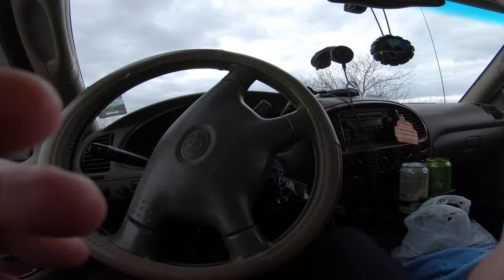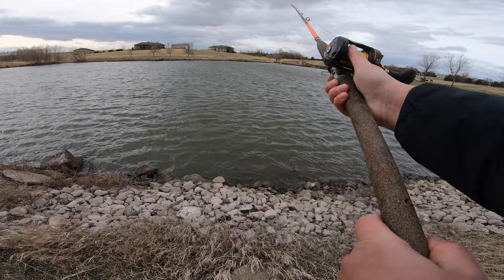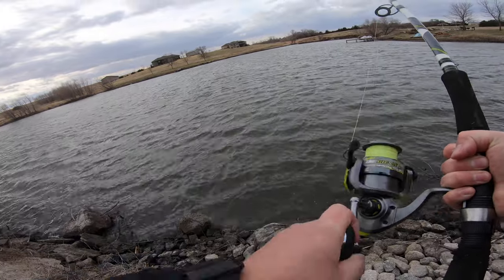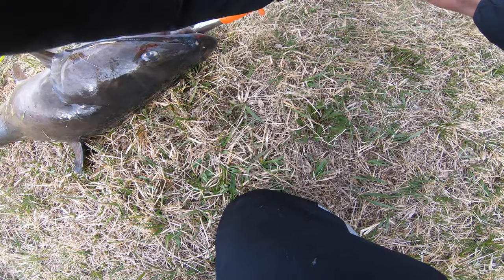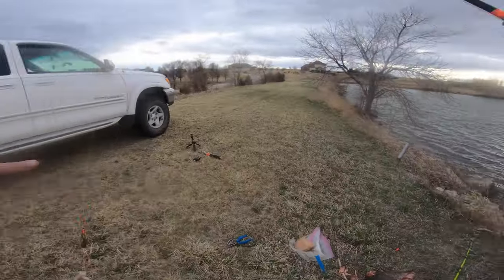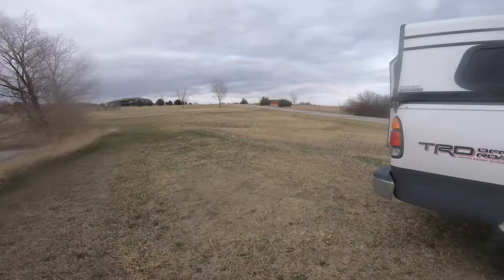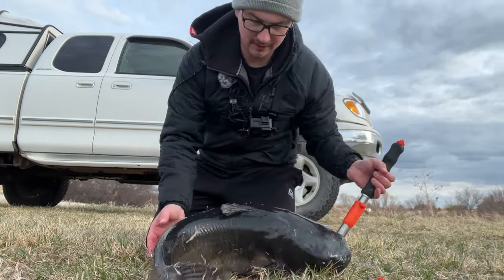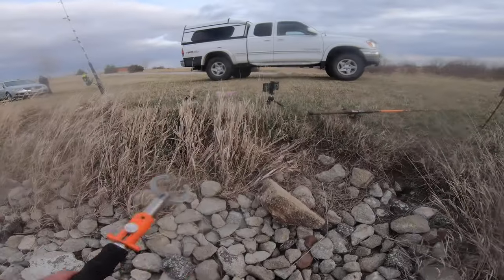Catching Giant Channel Catfish In Small Pond (New PB)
Catching Giant Channel Catfish In Small Pond!
The wind was blowing and the temps were cold! But it was good fishing. I ended up having luck a year ago with this same weather so I gave it a try again with the same type of weather and it payed off!

Fishing Products

Eagle Claw PK56TS Pack-It Spin Combo Telescopic Rod (1 Piece)

Video Products

GoPro Pro 3.5mm Mic Adapter for (HERO8 Black/HERO7 Black/HERO6 Black/HERO5 Black) - Official GoPro Accessory

Suptig Underwater Lights Dive Light 84 LED High Power Dimmable Waterproof LED Video Light Waterproof 164ft(50m) for Gopro Canon Nikon Pentax Panasonic Sony Samsung SLR Cameras
Daily Use Products
DUDE Wipes Flushable Wipes Dispenser, Unscented Wet Wipes with Vitamin-E & Aloe for at-Home Use, Septic and Sewer Safe, 48 Count (Pack of 6)